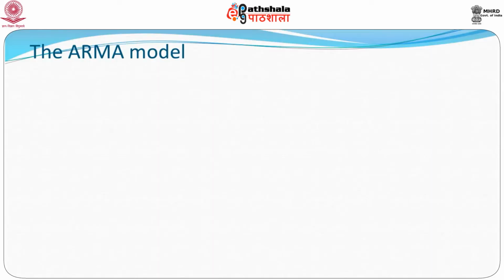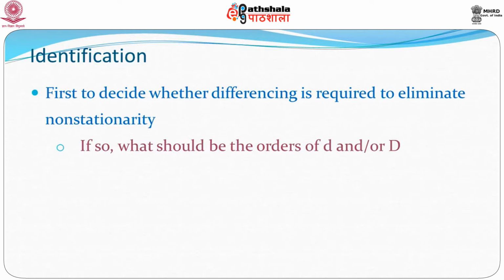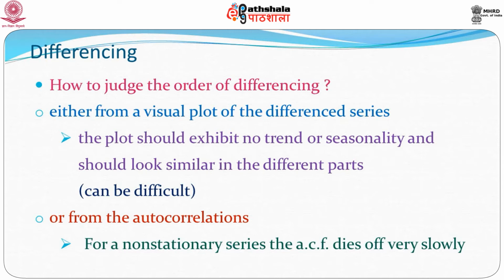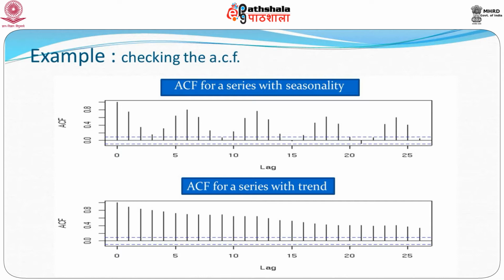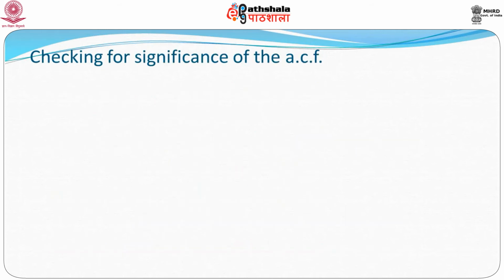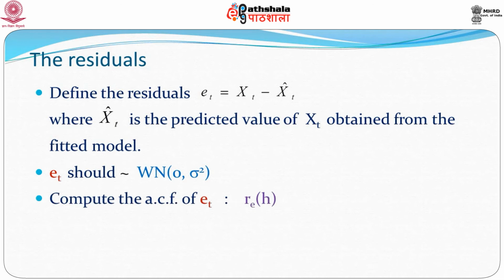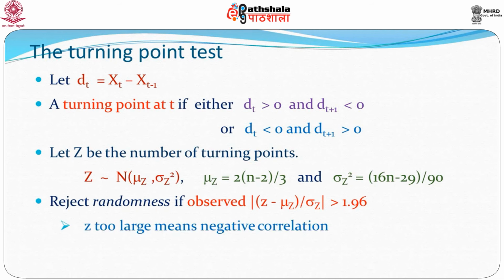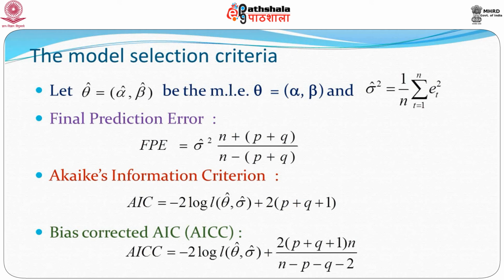M-34. Building the Box Jenkins model